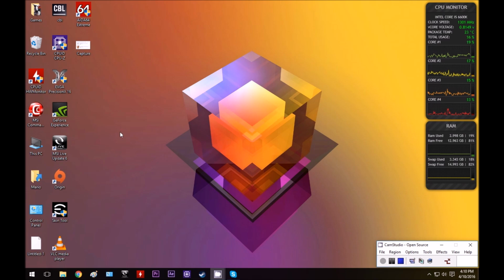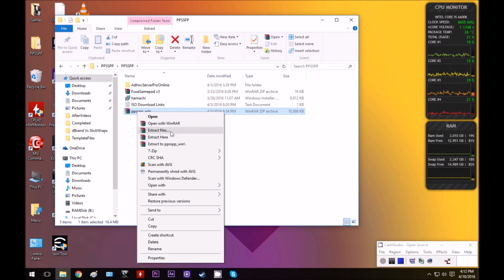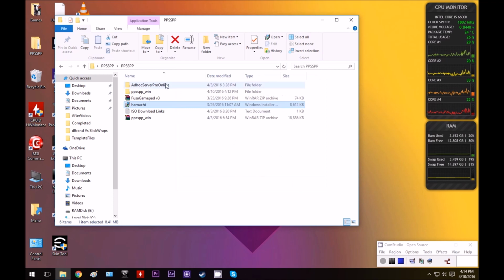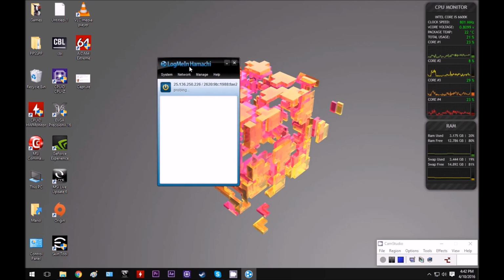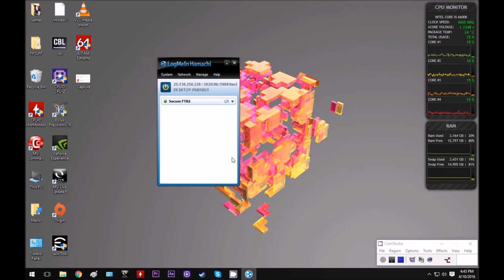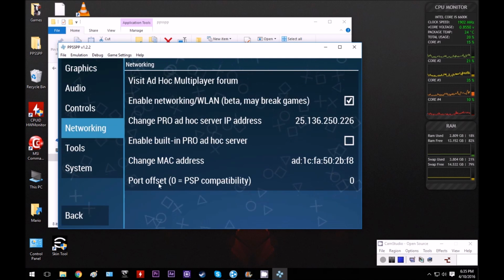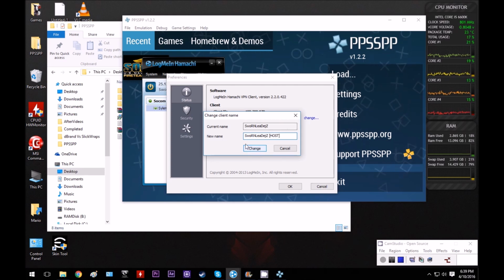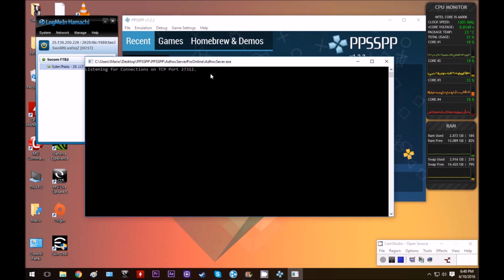Play ANY PSP Game ONLINE in 2016!!! PPSSPP [SOCOM FTB2, FTB1, FTB3, JOIN US NOW!]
So, my good friend Nato and I have decided to start a SOCOMRESPAWN and bring these AMAZING games back.. THIS TIME WITHOUT HACKERS.

Follow the guide in this video to start playing TODAY.

Server Name : Socom FTB2
Password: socomftb2

ATTENTION: I fudged up in the video.  I installed the FuSa Gamepad as if I wanted to install it within PPSSPP, and that's obviously wrong.  That needs to be installed on your hacked PSP in order to use the gamepad functionality (PSP as game controller on your PC).  Sorry about that..

I would LOVE to be able to setup a paid server with a match making website and allow this to GROW considerably.  It is going to depend on this community.  JOIN US, SHARE THIS, and let's go!